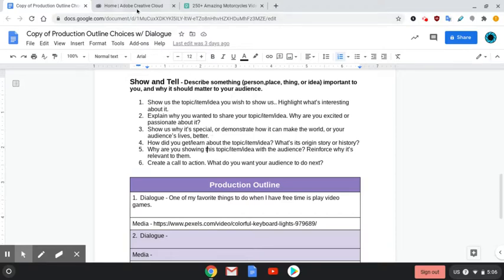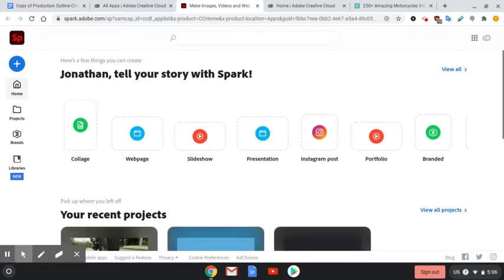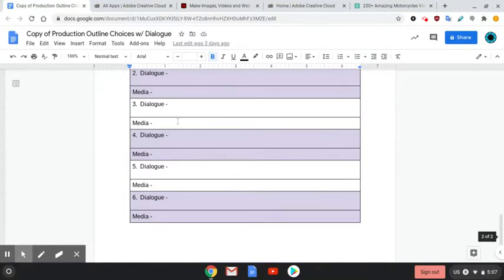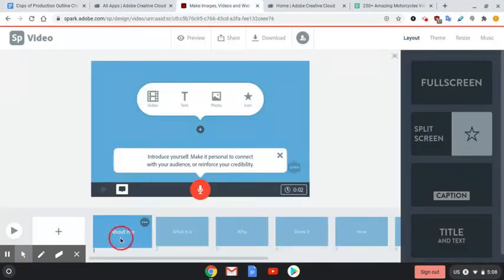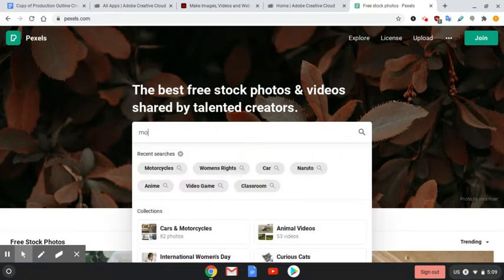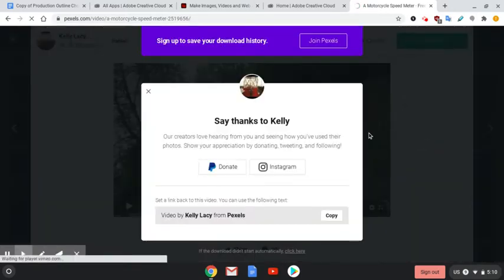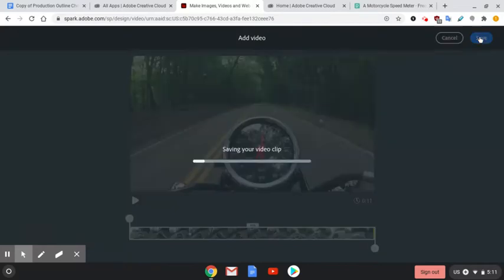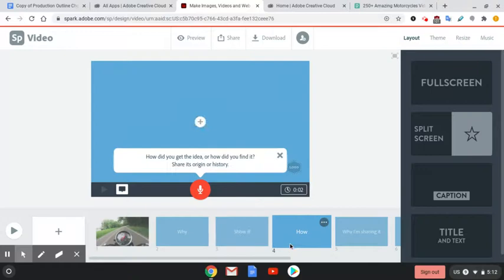11/2 - Downloading/Uploading Stock Footage